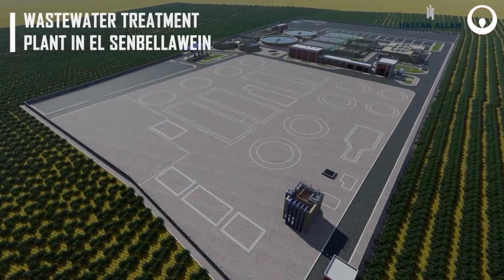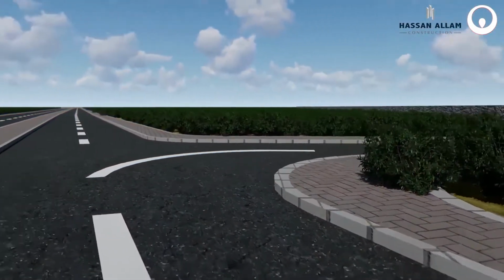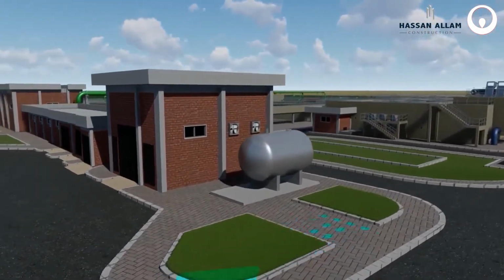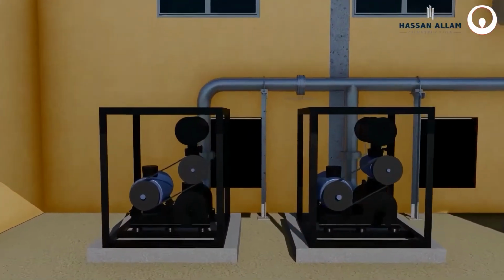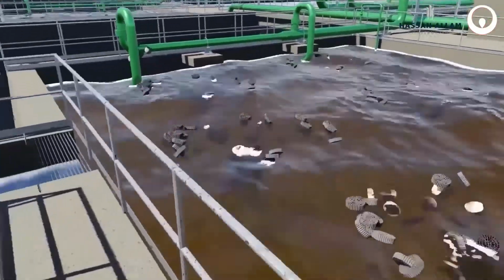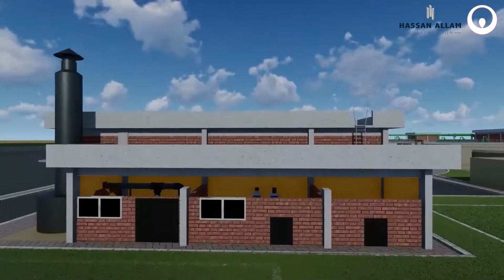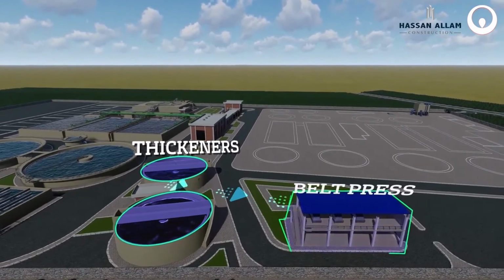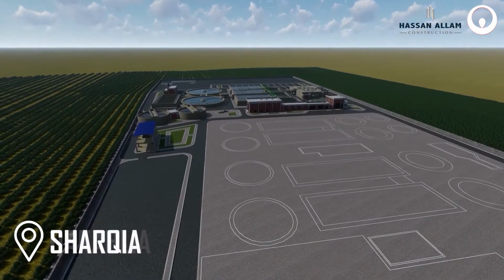Wastewater treatment plant in Senbellawein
El Senbellawein WWTP is located In El Dakahlia governance Upper north of Egypt, this project is an expansion with capacity of 33,000 M3/D, now the full capacity of the WWTP is 55,000 M3/D serving 14,000 housing unit located in 18 different villages. El Senbellawein project comes as part of the Egyptian government’s national program for village sanitation which seeks to extend sanitation services to more than 30,000 small villages across Egypt currently unserved by the existing sanitation network.